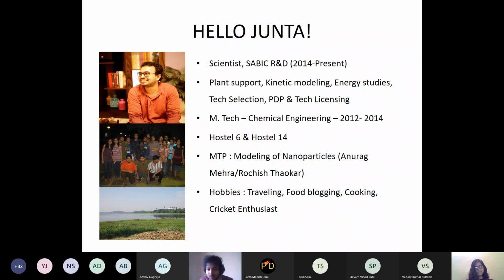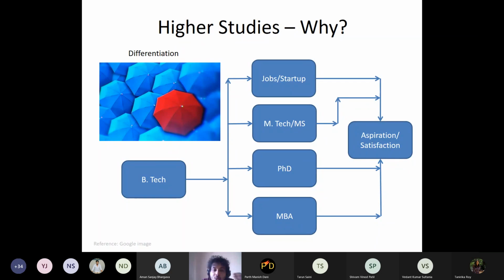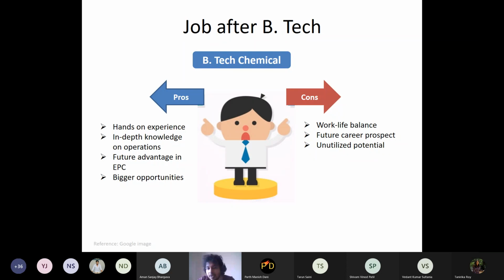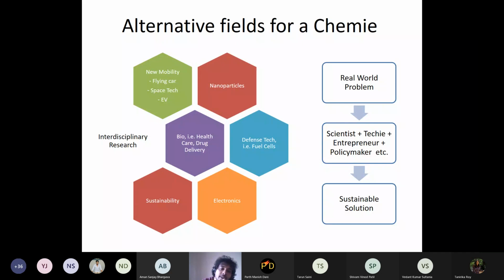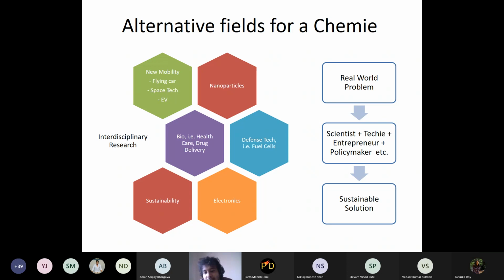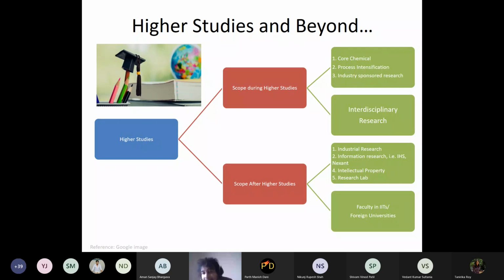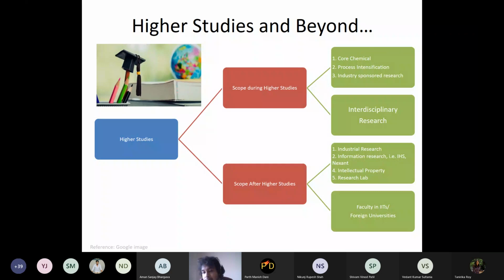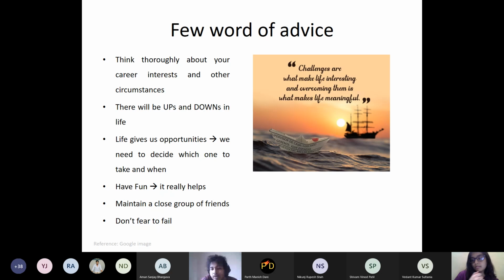Core Talks 2021 - Higher studies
Core Talks 2021 brought with it an exhilarating opportunity, especially for the final year students, to learn about both the industrial and Higher Studies opportunities from IIT Bombay Alumni. The event was hosted by the Alumni Secretary, as a part of Core Talks by SARC. This year we had Mr Utsab Mujherjee, a Scientist at SABIC, to talk about the opportunities in the Chemical Industry.